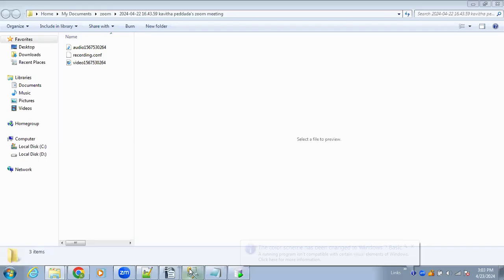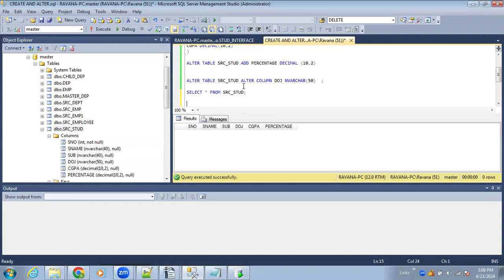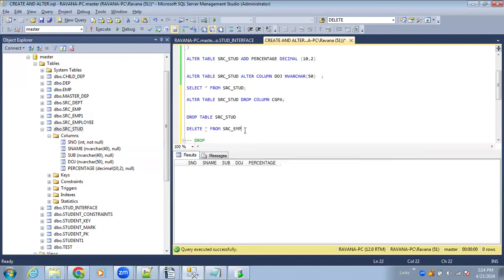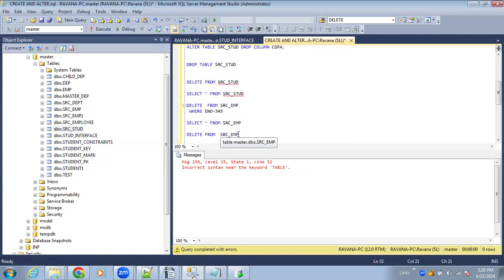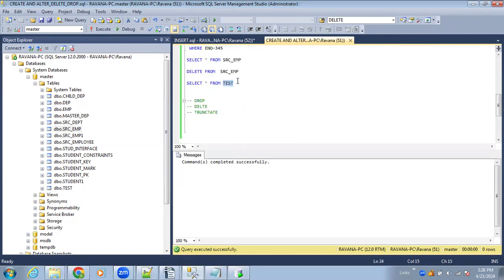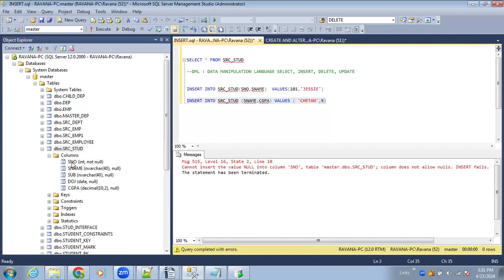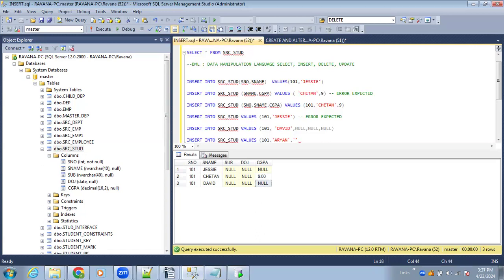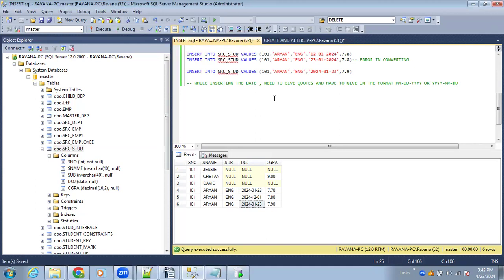video1113401725_0423_Part1